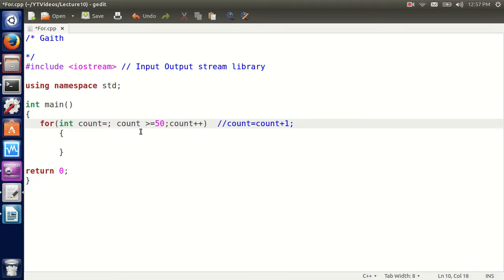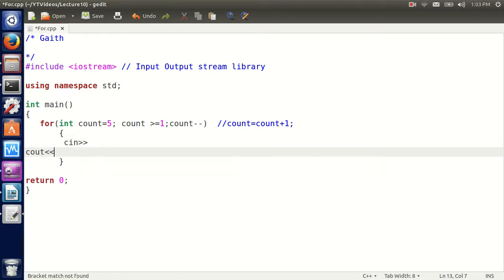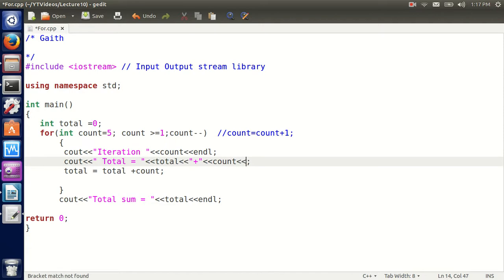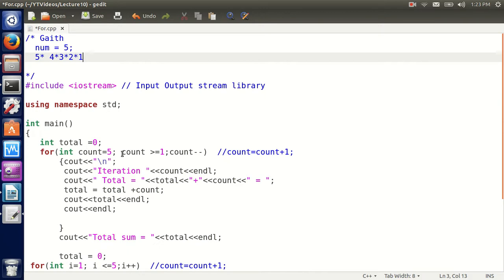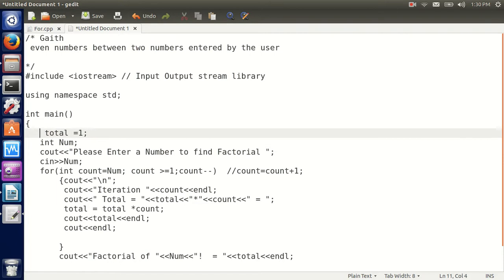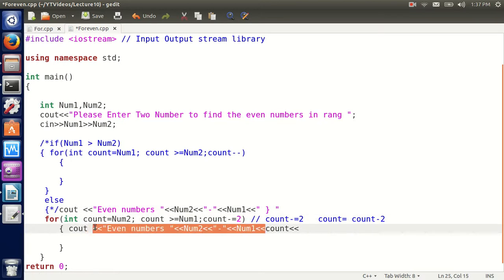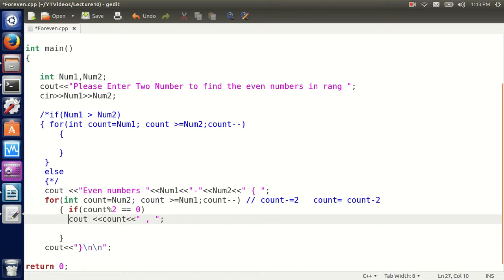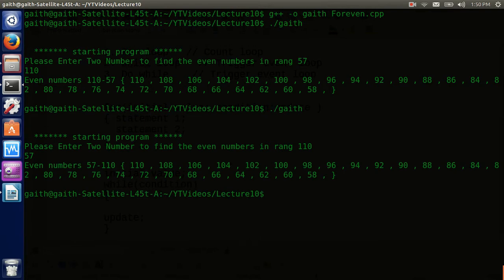C++ Toturial Lec10.1 : For loops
Gaith Albadarin
Visiting Professor
Texas Wesleyan University
Loop:

1. For loop   // Count loop
2. Whiel loop   // Trigger event loop
3. Do while    // Trigger event loop

for(initial value; condition;update )
{ statement 1;
  statement 2;

initial value;
while(condition)

initial value;
do{
update;
}while(condition);